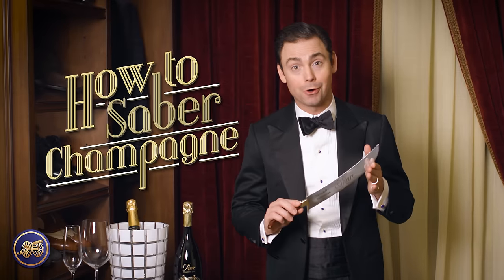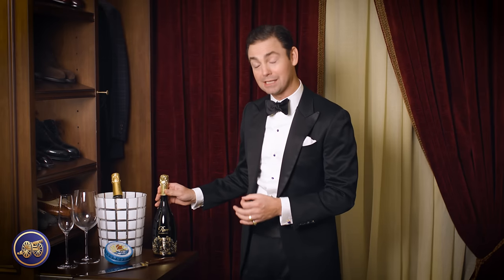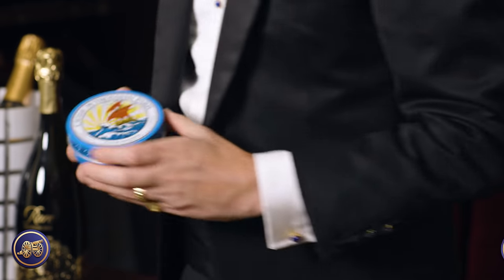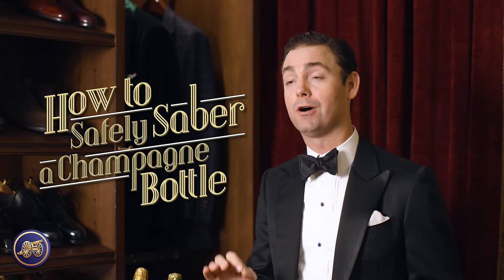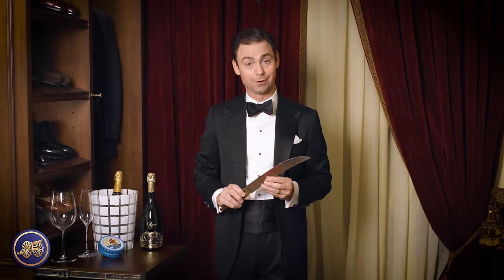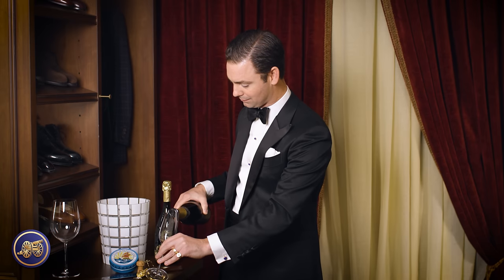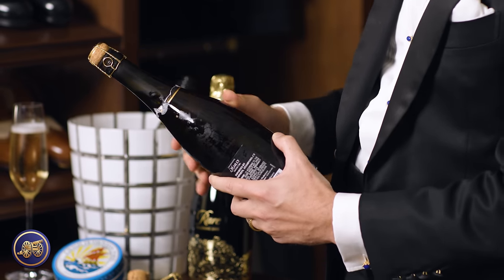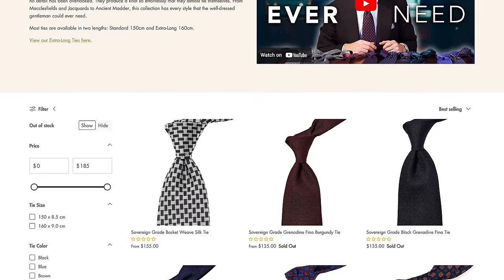How to Open Champagne With A Saber | Kirby Allison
In today's video, Kirby Allison show you how to open a bottle of champagne using a saber. This technique always impresses as a party piece when you are celebrating an occasion. But in order to make sure you get it right, and don't end up wasting that fantastic bottle of champagne, Kirby has put together this quick tutorial.

How to Open Champagne With A Saber
00:00 Introduction
00:27 Black tie events
01:20 Champagnes
03:05 Glasses
04:20 Caviar
05:57 Opening Champagne
06:24 The rules of sabering
08:30 The 'ordinary method'
10:51 Sabering Champagne
13:48 And enjoy